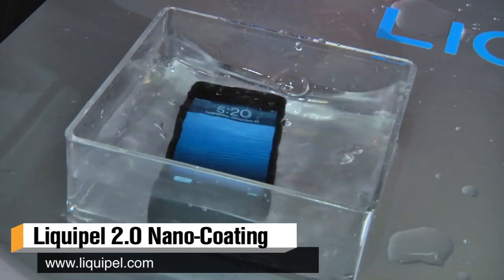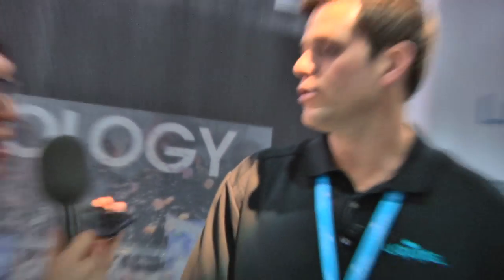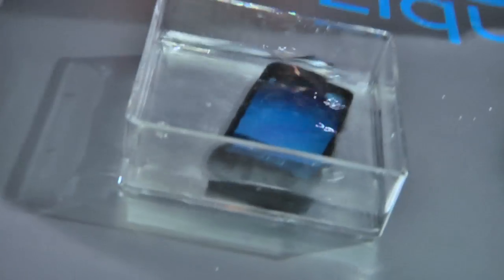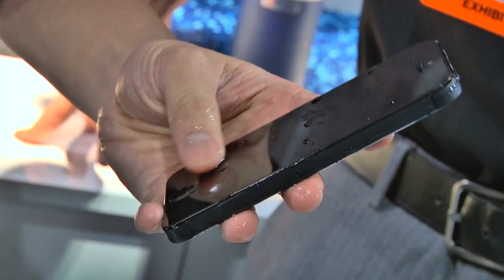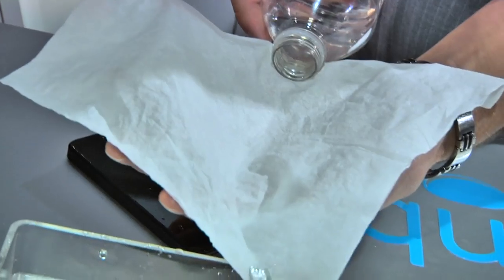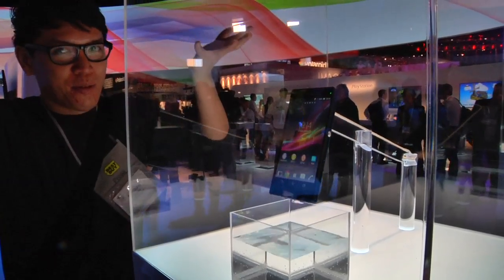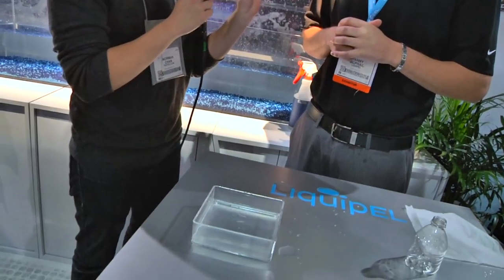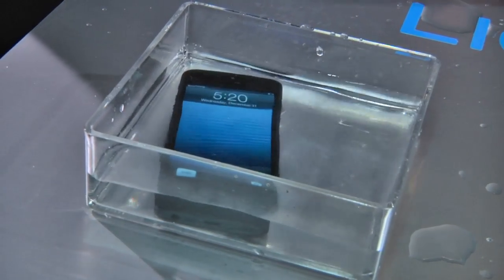CES 2013: How Liquipel Will Make Your Phone Waterproof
We check in with the team at Liquipel, a company that impressed us last year with its water-resistent nano-coating for smartphones. Dunking an iPhone into a tub of water and watching it still work perfectly is still amazing and something our brains struggle to comprehend.